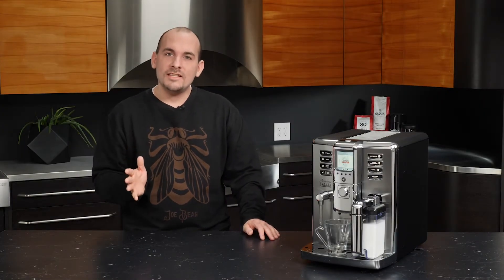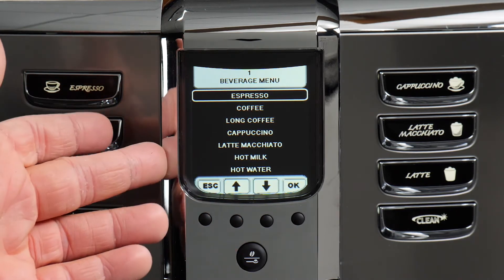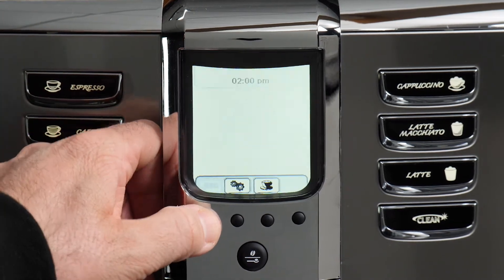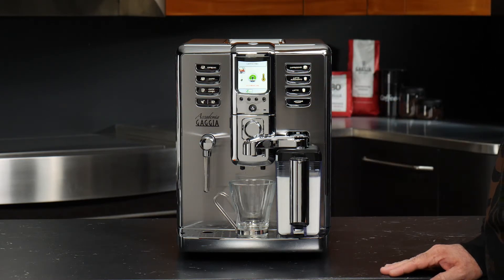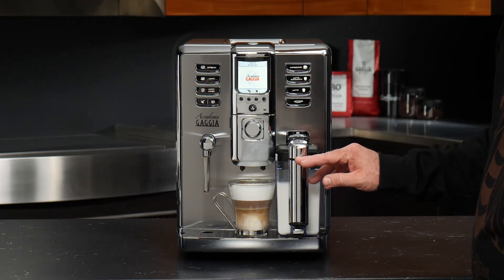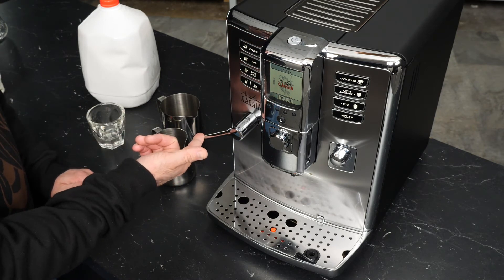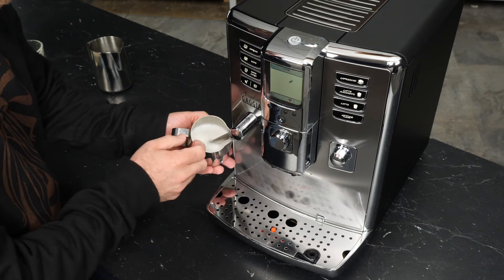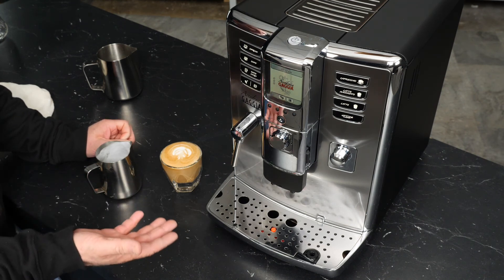How to Make Milk Drinks, Froth Milk, and Dispense Hot Water on the Gaggia Accademia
0:00 Intro
1:10 Milk Drink Parameters
3:10 One-Touch Cappuccino (With Different Froth Settings)
6:22 Manual Frothing & Hot Water
10:47 Programming Hot Water